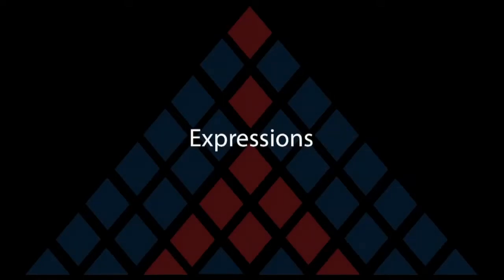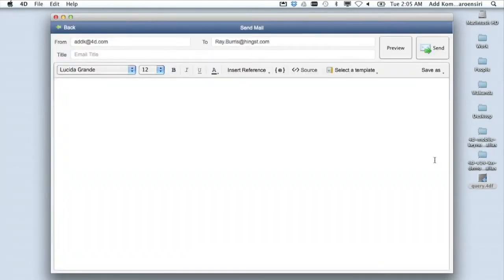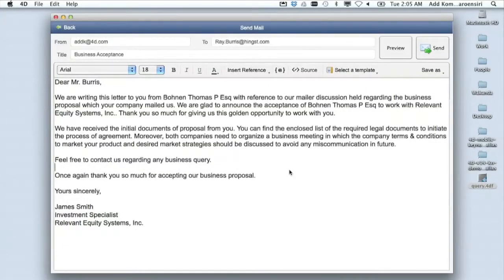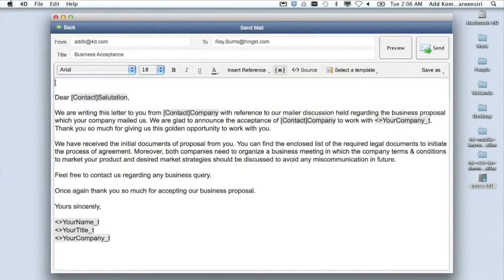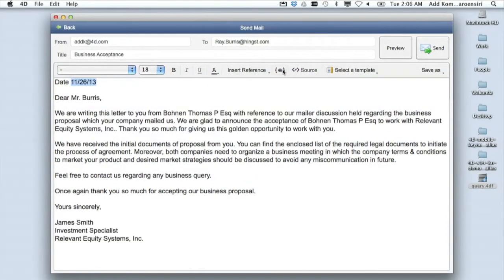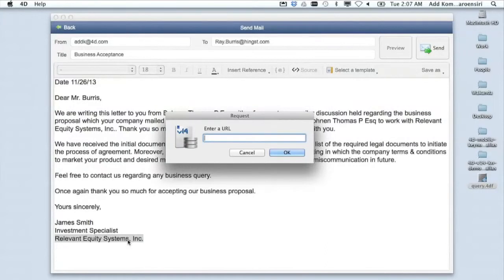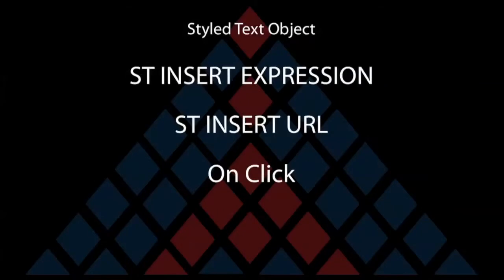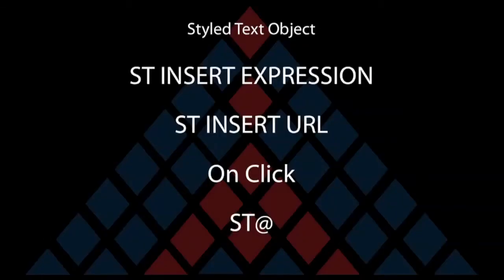4D v14: Styled Text Object